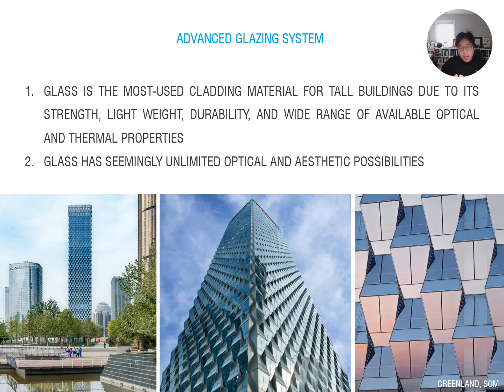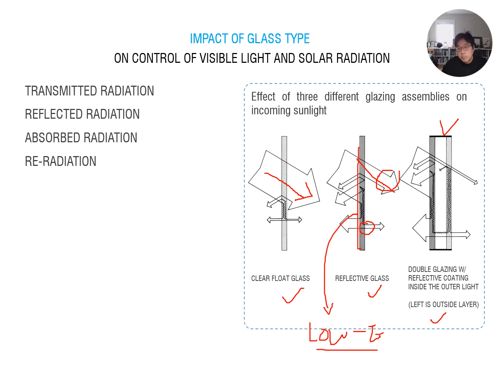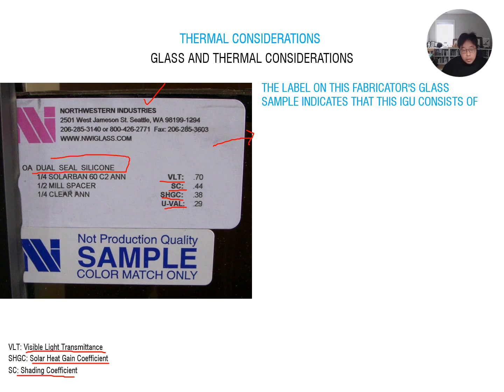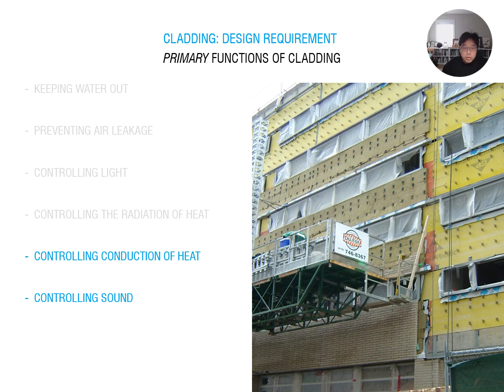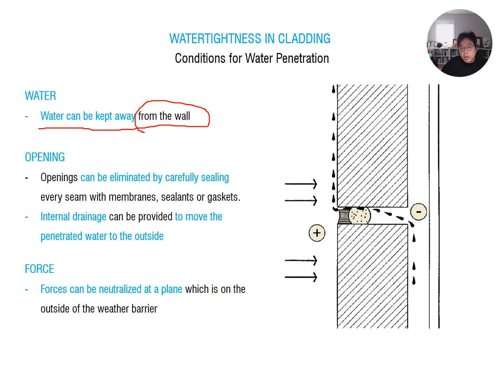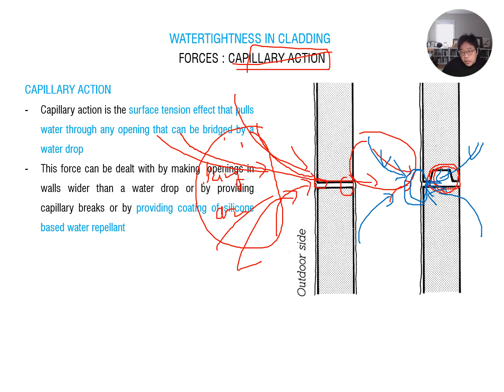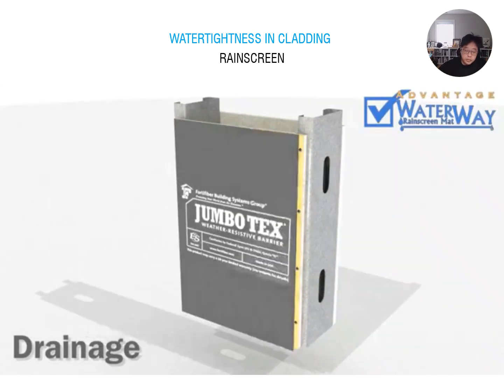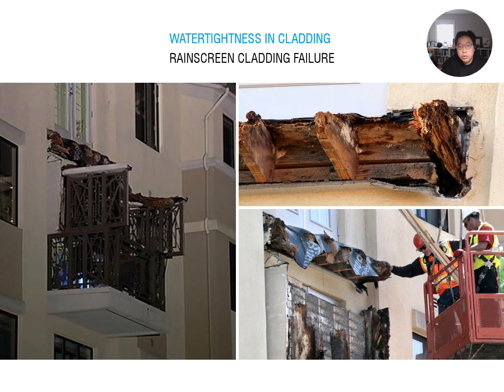Lecture 07 Cladding II Recorded Lecture